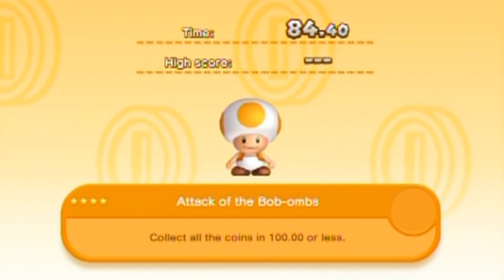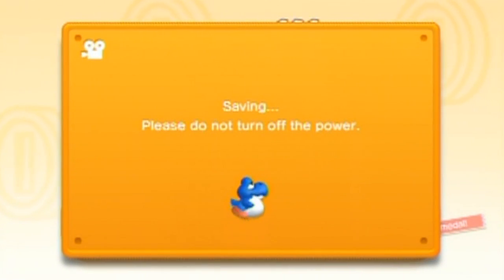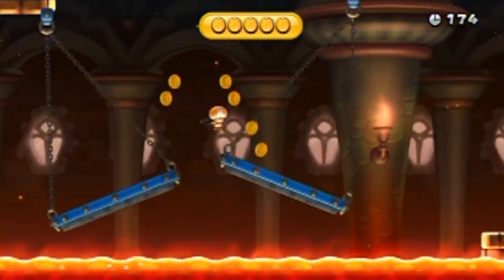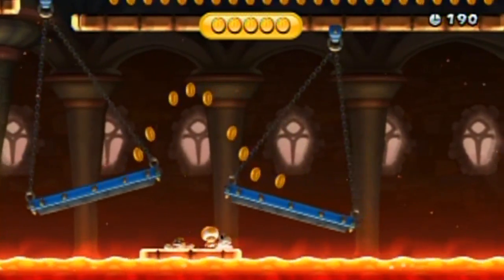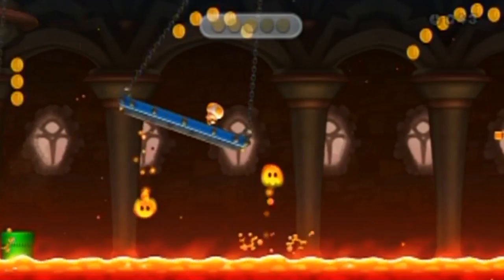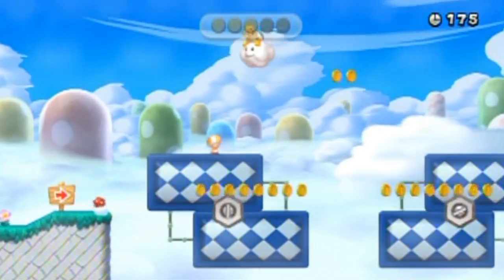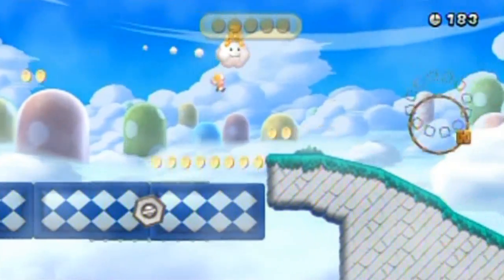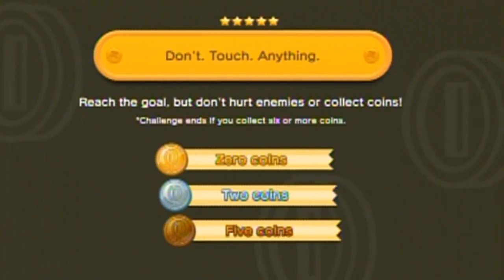New Super Mario Bros. U Blind Walkthrough Part 47: Coin Blocked!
Ah, it looks like I finally hit a level that burned me out to the point I couldn't get myself to beat it in one video. I was working on it for about a half hour with as much progress and deaths as you seen. That was bound to happen sometime I suppose. Though I'd say a 46-video streak of successfully completed levels isn't too shabby!

-Time Stamps-

Coin Collection Challenges
0:00 Attack of the Bob-ombs
1:21 Spine Coaster Coin Cruise
3:48 Castle Coin Bypass
9:59 Don't. Touch. Anything. (All failed attempts. But I get a good grasp of the level.)